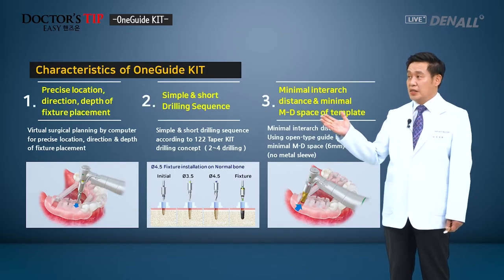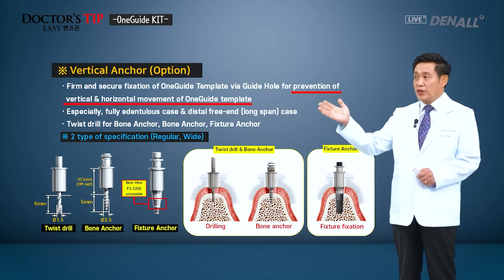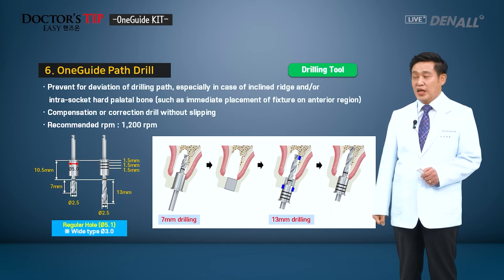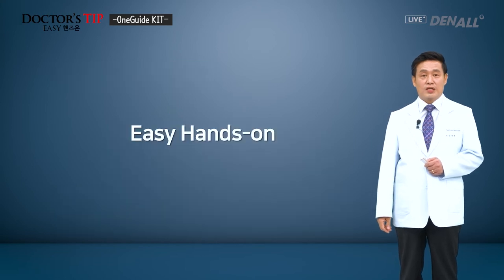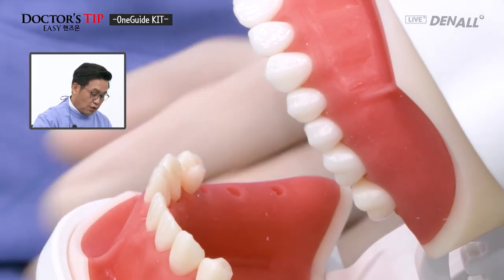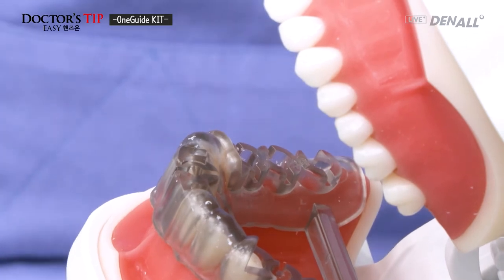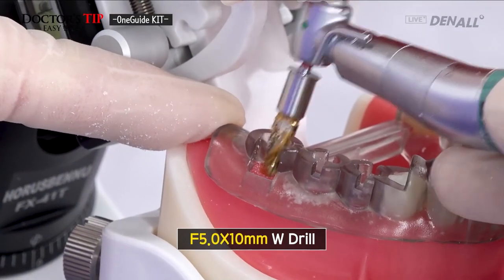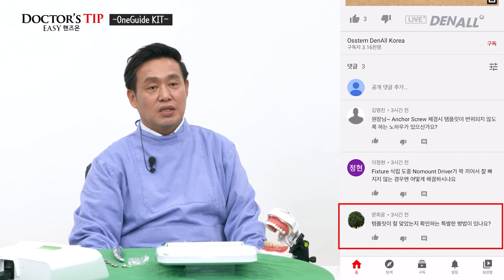[EASY Hands-on] OneGuide KIT PartⅠ- #45, #46, #47 Missing Case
0) INTRO [00:00]
1) Characteristics of OneGuide KIT [01:44]
2) OneGuide KIT Template [03:30]
3) OneGuide KIT Drill Concept
4) Components of OneGuide KIT [05:22]
5) Objectives of Hands-on practice [18:03]
6) Hands-on [18:53]
7) Q&A [36:55]